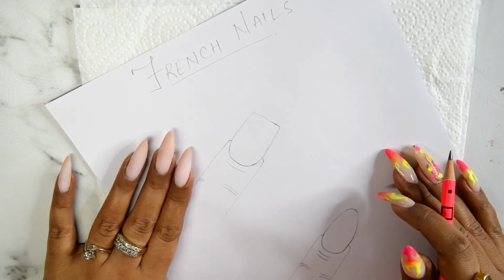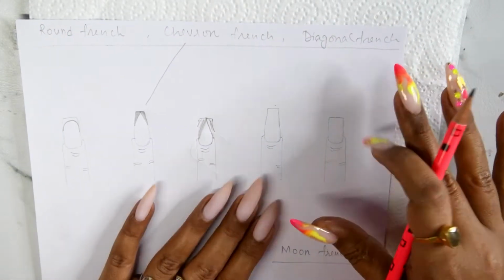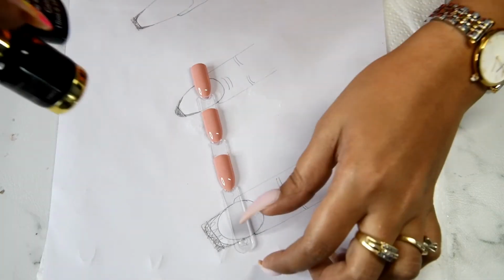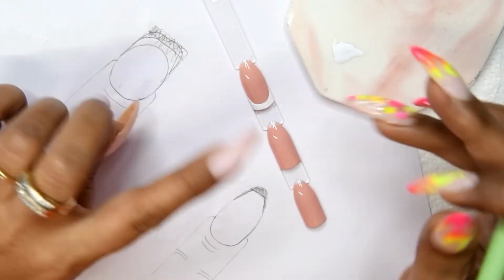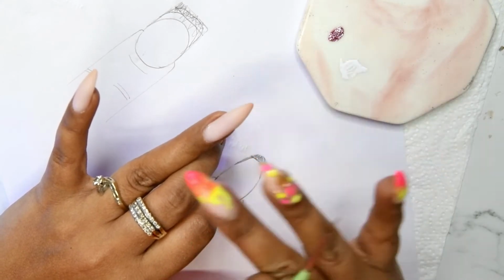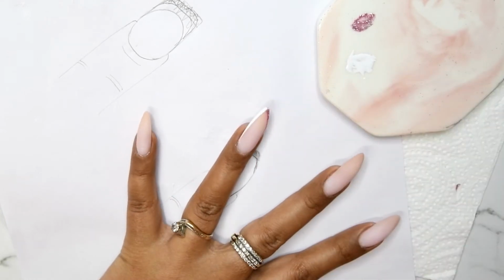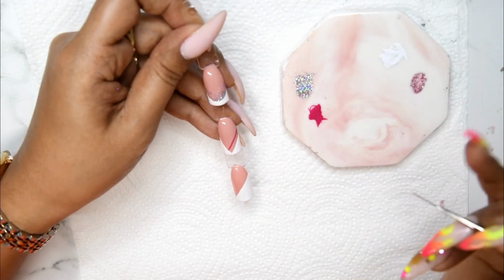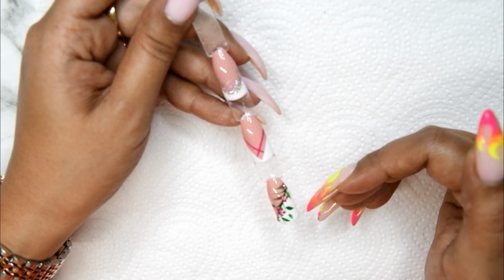French Nails: Three Different Styles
Hey Everyone,
Back with another very requested video for you guys. This one is the most essential for a Nail Technician.Every women loves "French Nails". So lets do the technique "My Way".
xoxo
Disha